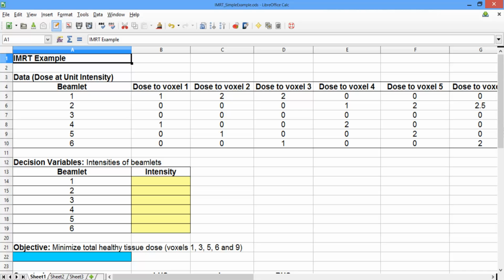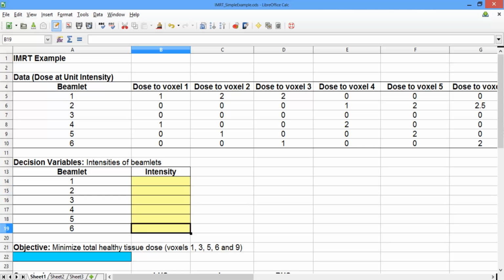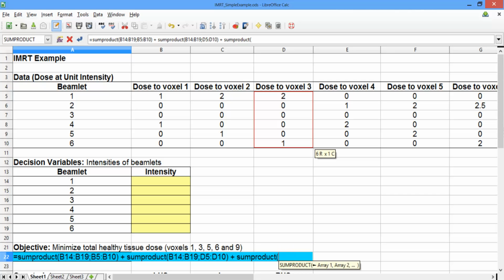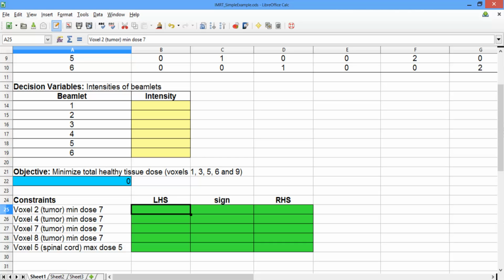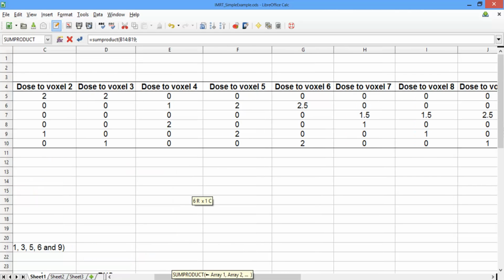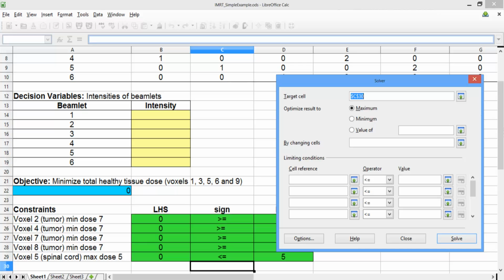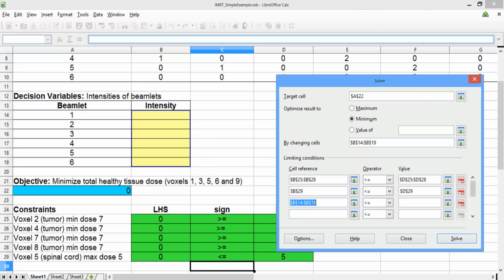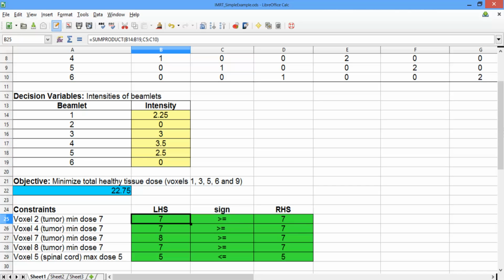week9_radiation therapy_video3_REDO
15.071